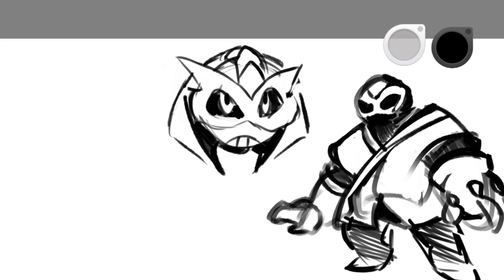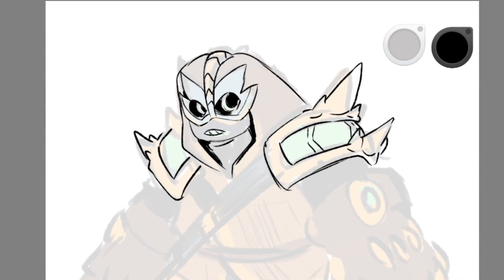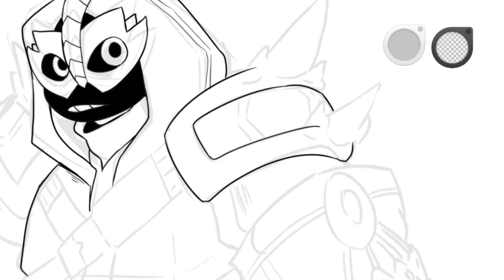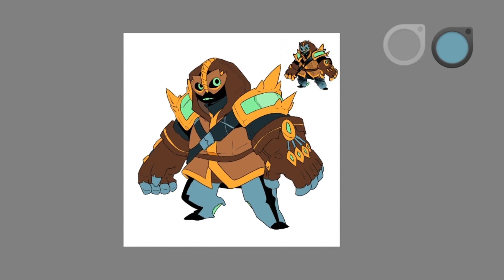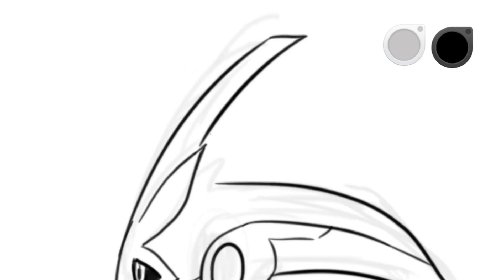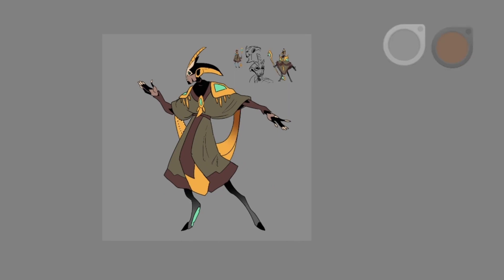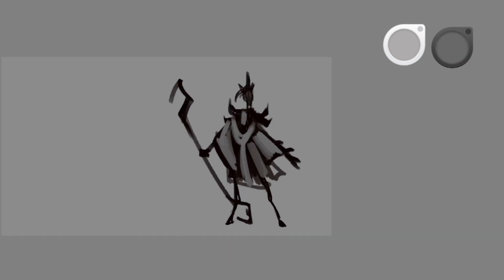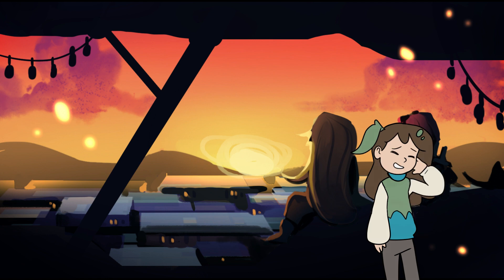Creating and redesigning characters [Cyborgs - Oizo and Chan]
Hey wanna be friends? I have a discord ;)